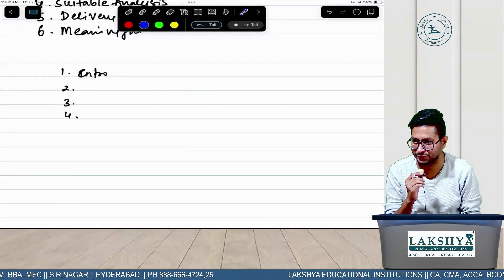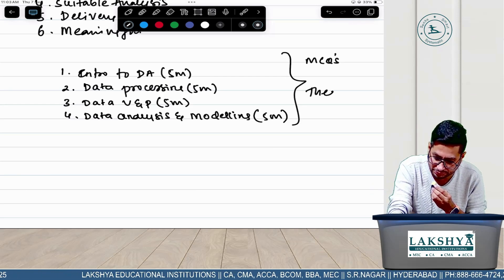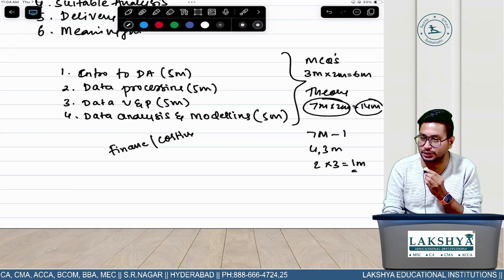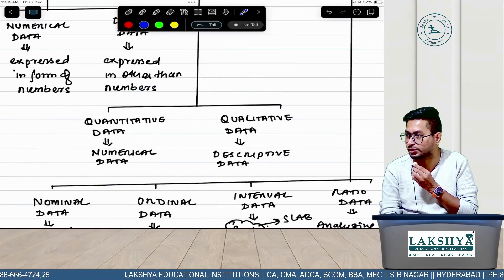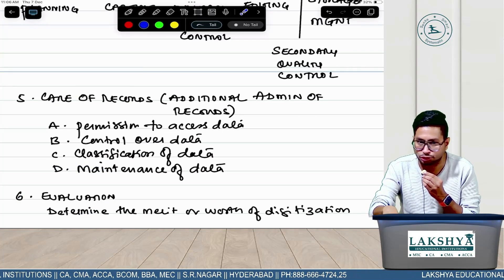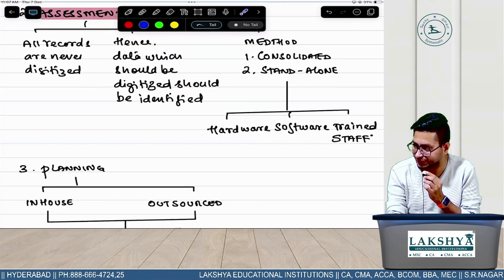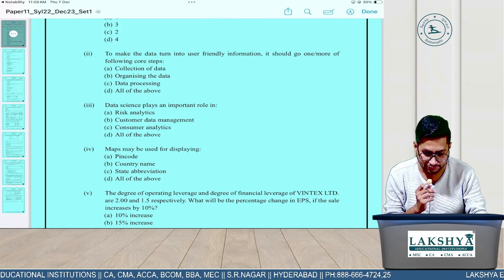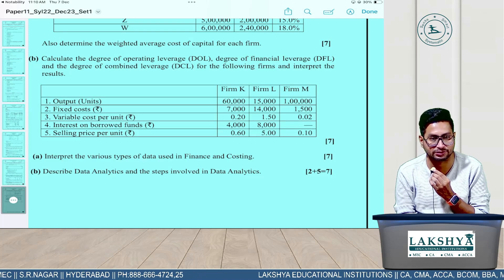CMA INTER - DATA ANALYTICS || ONE DAY PREPERATION || BY MANINDER SINGH SIR